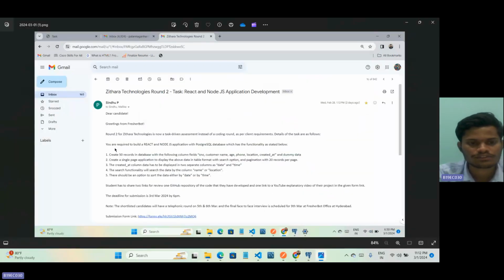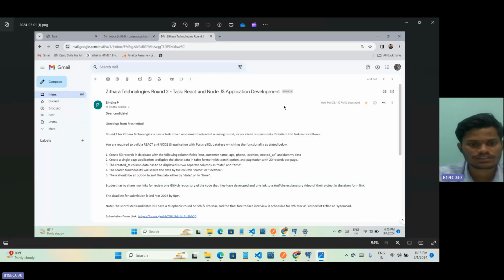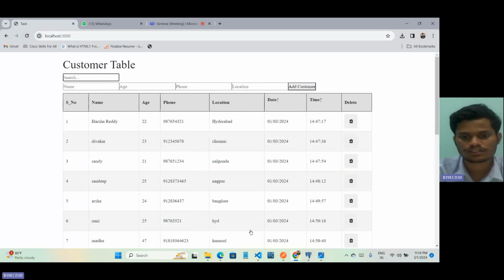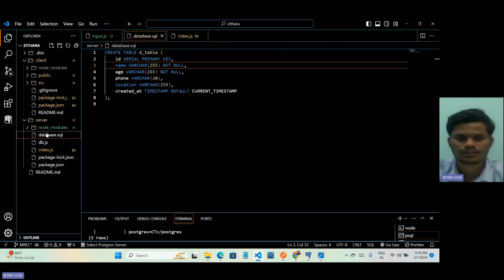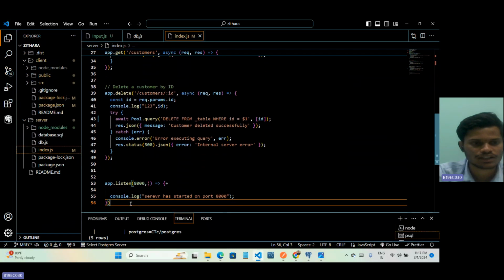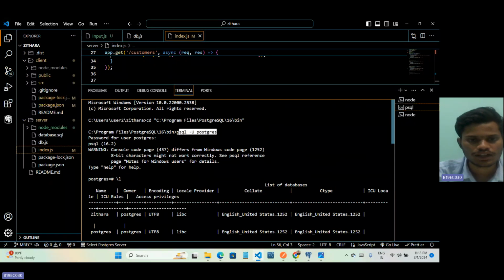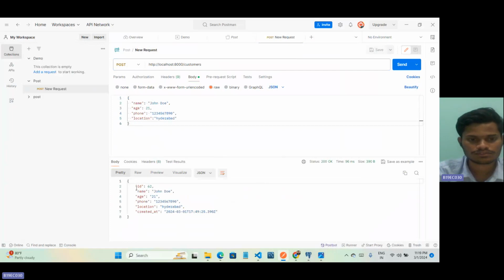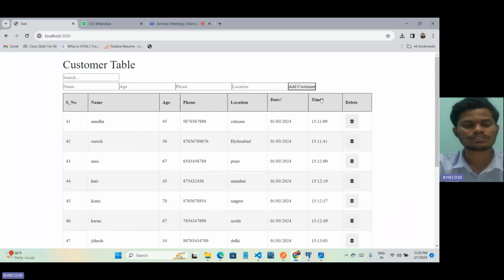Project on ZITHARA TECHNOLOGIES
Hello, I'm Harshavardhan, a student at Mallareddy College studying Electronics and Communication Engineering (ECE).

This is my project video assigned by ZITHARA TECHNOLOGIES as a part of recruitment.

Round 2 for Zithara Technologies is now a task-driven assessment instead of a coding round, as per client requirements. Details of the task are as follows:

You are required to build a REACT and NODE JS application with PostgreSQL database which has the functionality as stated below.

1. Create 50 records in database with the following column fields “sno, customer name, age, phone, location, created_at” and dummy data

2. Create a single page application to display the above data in table format with search option, and pagination with 20 records per page.

3. The created_at column data has to be displayed in two separate columns as “date” and “time”

4. The search functionality will search the data by the column "name" or "location".

5. There should be an option to sort the data either by "date" or by "time".